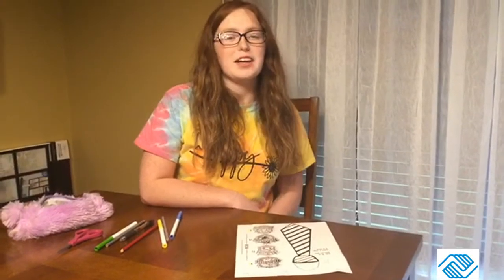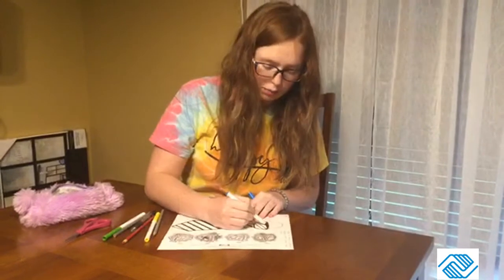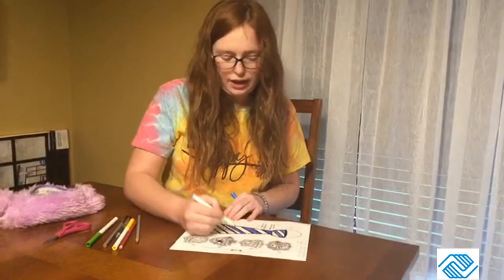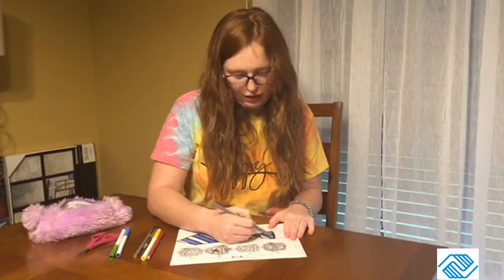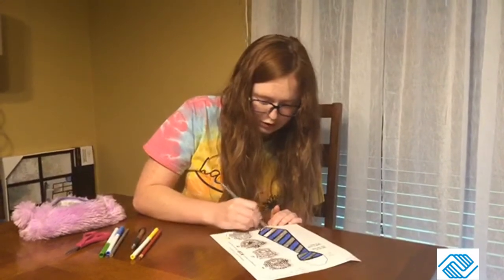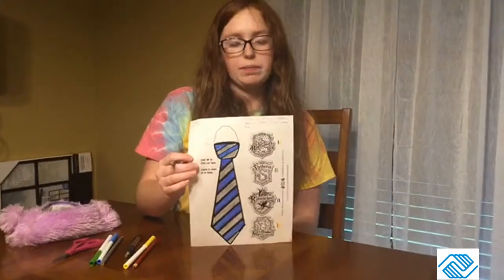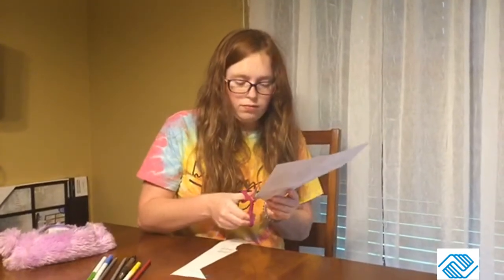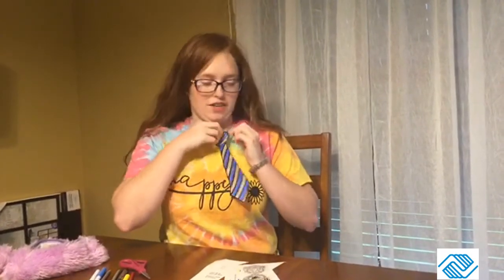Boys & Girls Club Summer Brain Gain-Reading 7/31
Summer Brain Gain K-4 Reading:  Design your Harry Potter House Tie